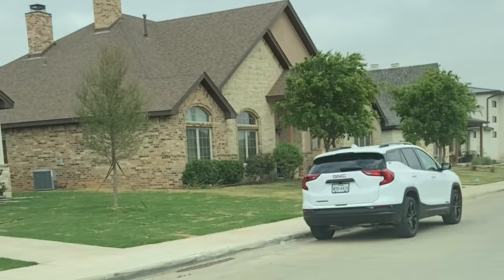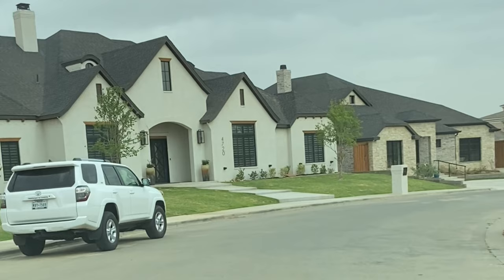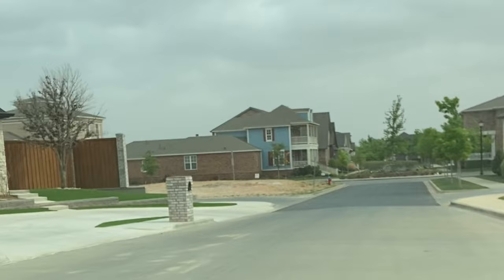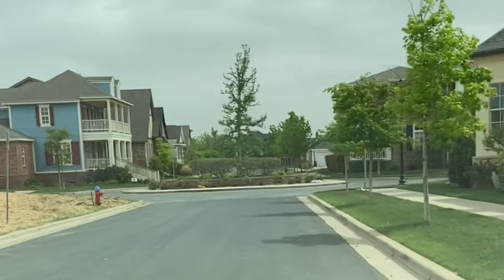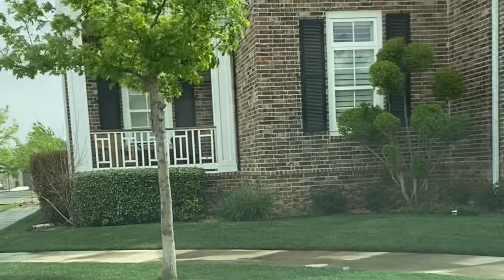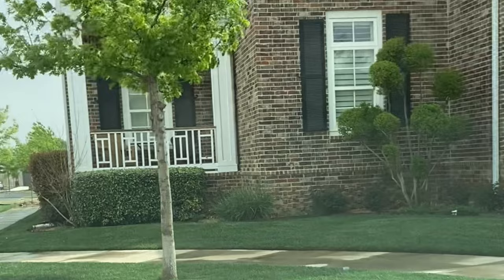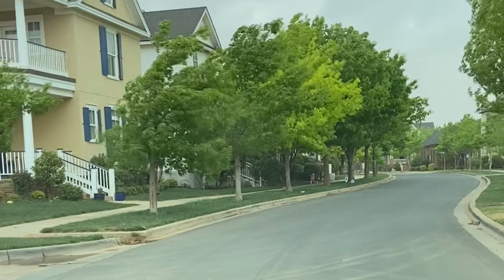WELCOME TO VINTAGE TOWNSHIP!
A Subscriber commented￼ A day or two ago Suggestion me to check out this place! Appreciate you Natasha! Cheers!!!￼